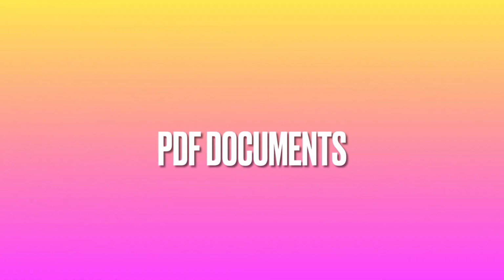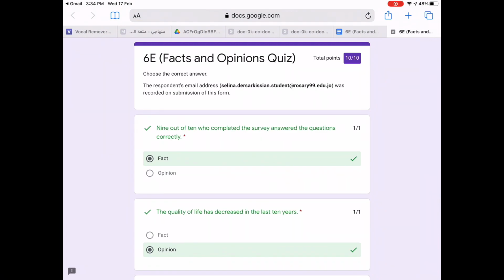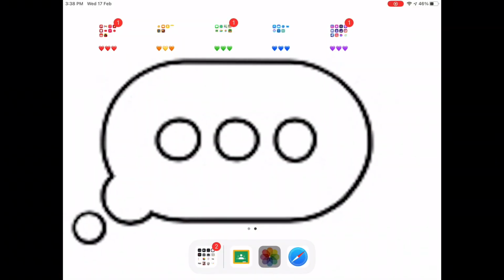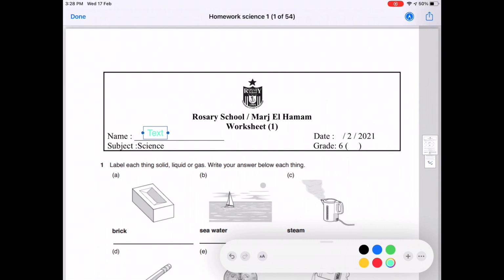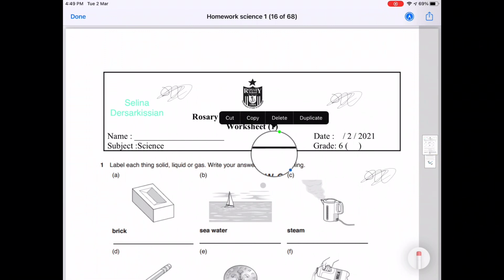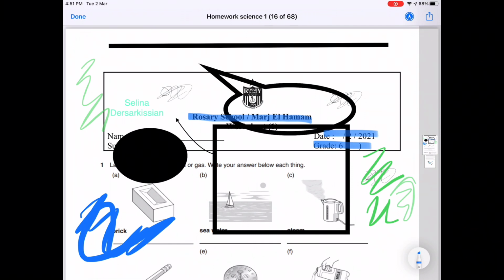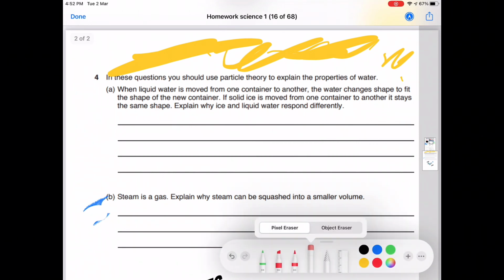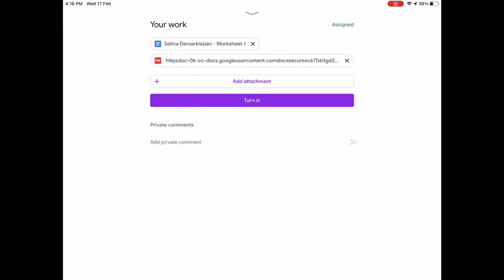How to mark up and edit all types of documents | IOS devices | Stunning Tips 💡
This is my favorite tip in all times. You can use it for work and school and at the same time it is so simple and easy. For all who has IOS devices, I recommend to watch this video. This has helped since the age of 6 - till now and especially when online school started!